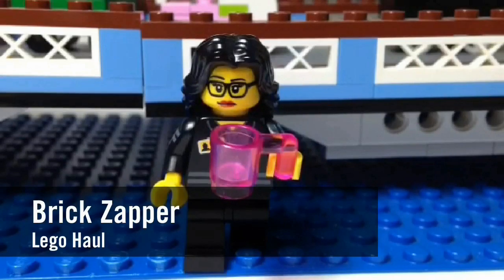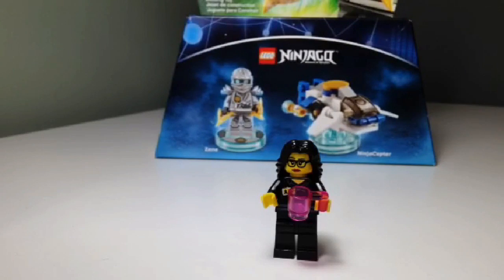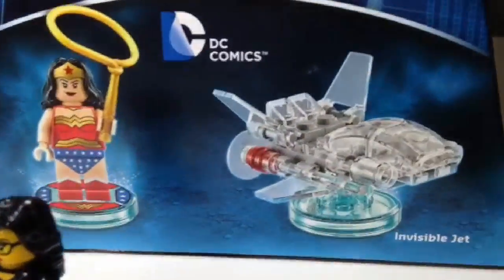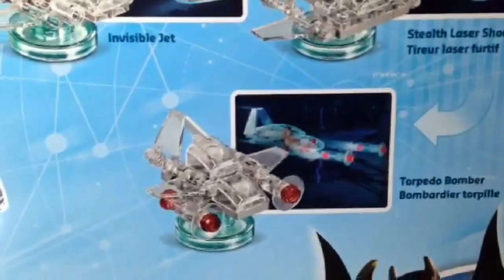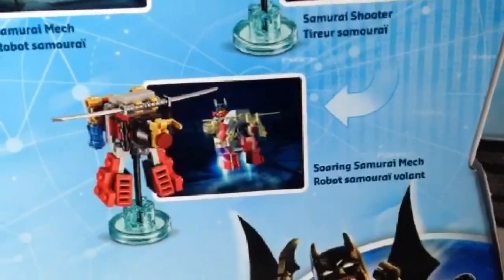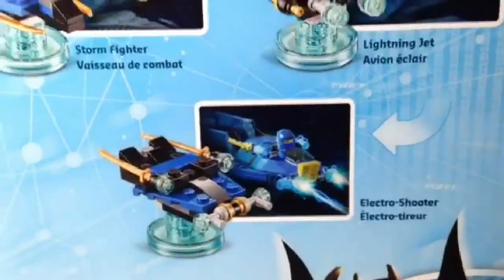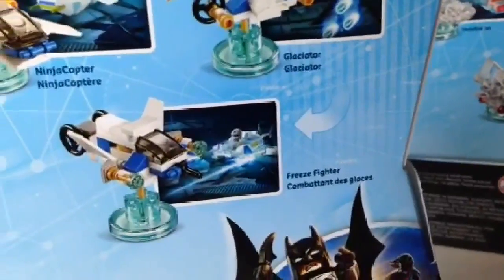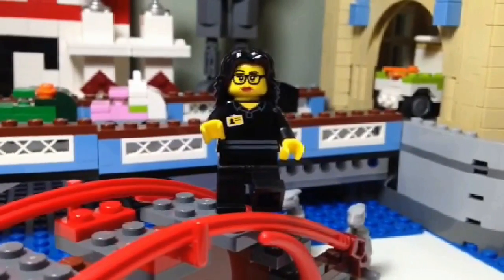Brick Zapper's Lego Haul #54 - Toys R Us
Brick Zapper shows off what she got from Toys R Us